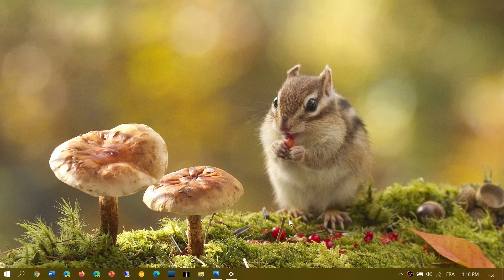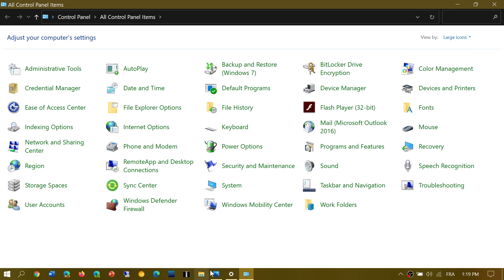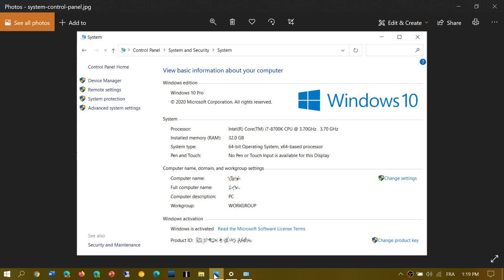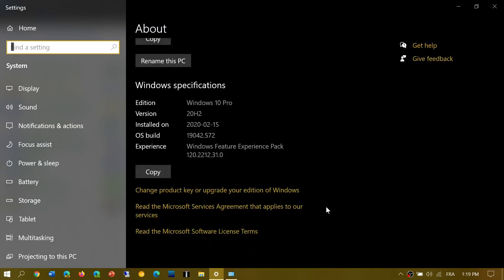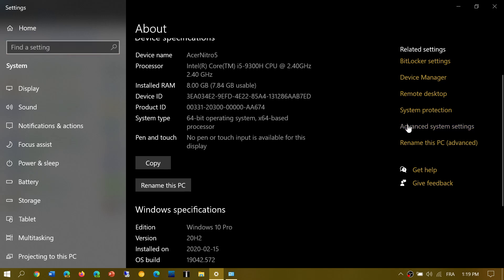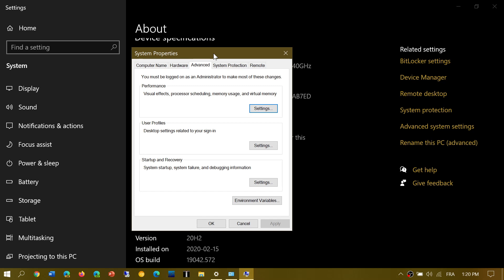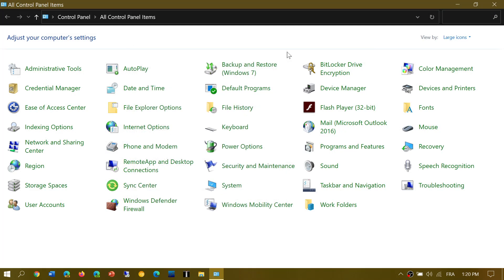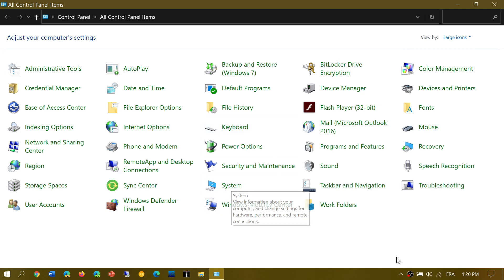Windows 10 October 2020 update Removes System panel from Control Panel Oct 26th 2020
Seems another change has been made in Control Panel